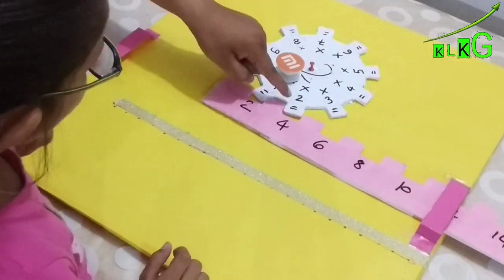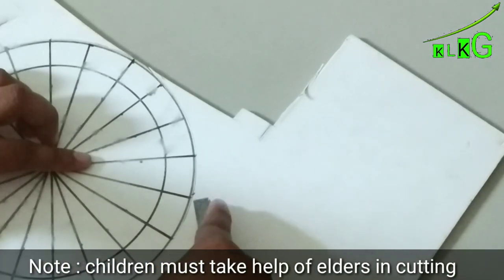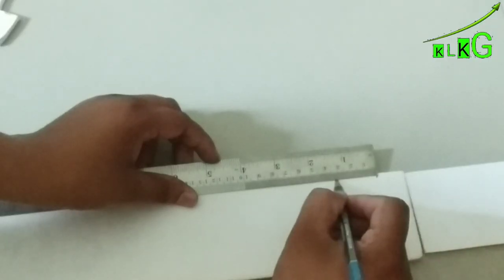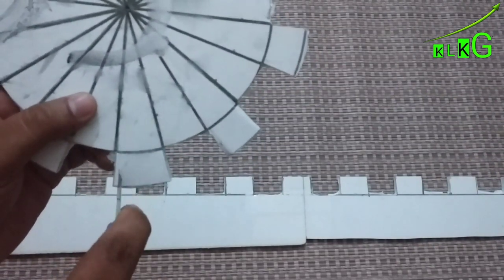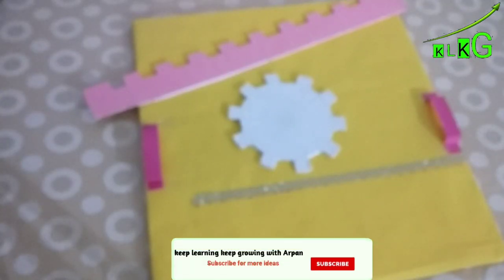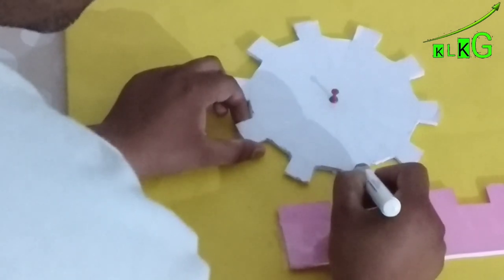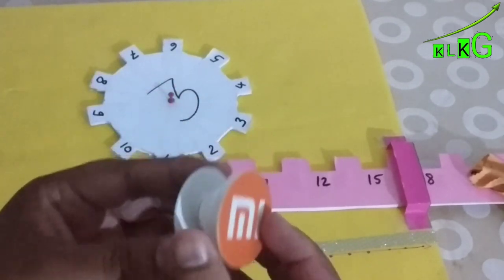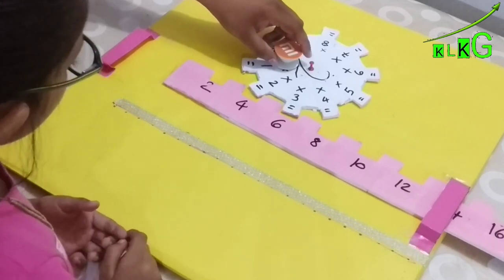Maths Multiplication Project for Kids | Working model